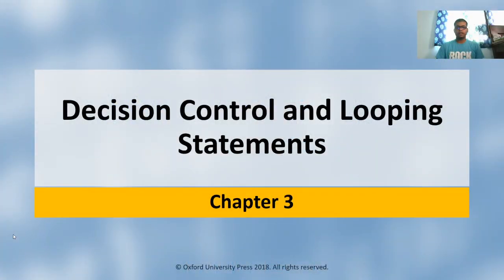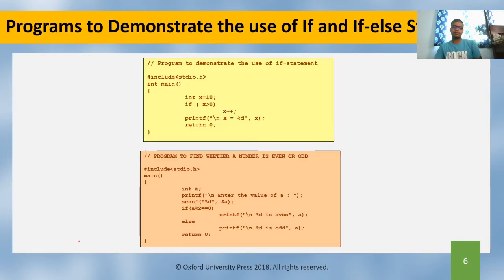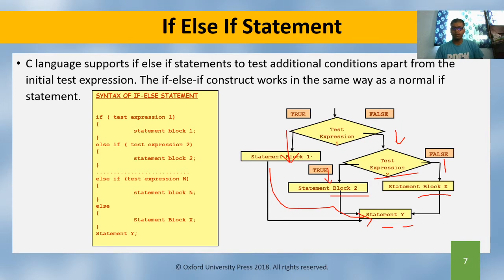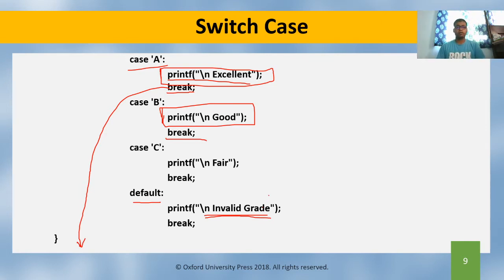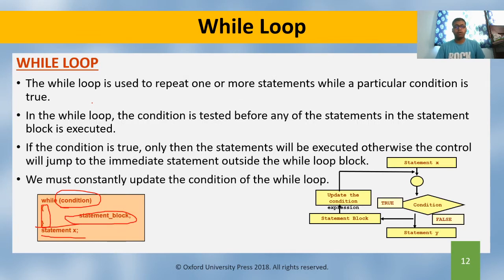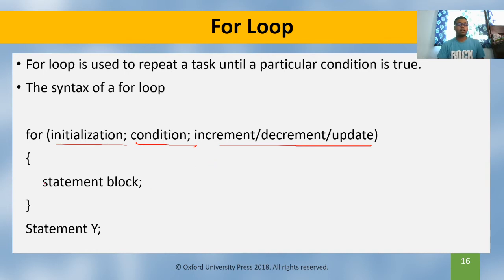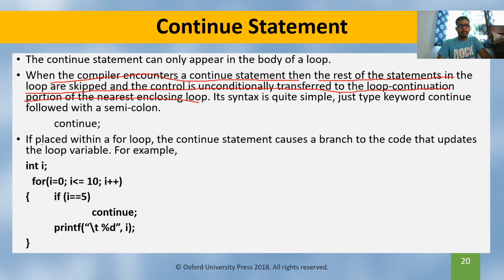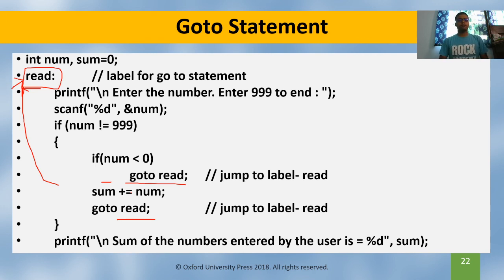Branching & Looping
Discussion through PPT of the book given below as reference. This video is for the 1st year engineering undergraduate.
Reference:
Please excuse me if you find any difficulty in viewing slides. Please mention time stamp in comment for any difficulties in understanding.